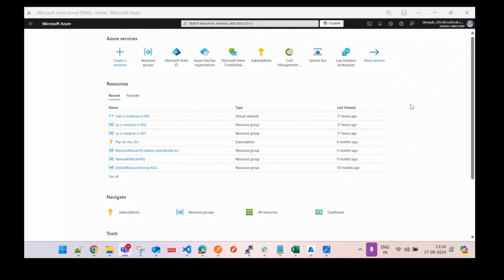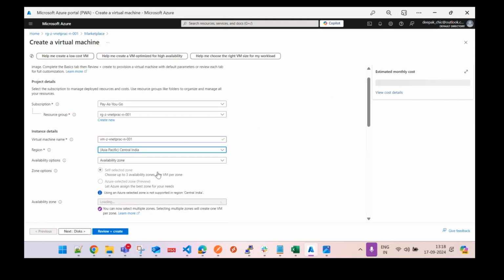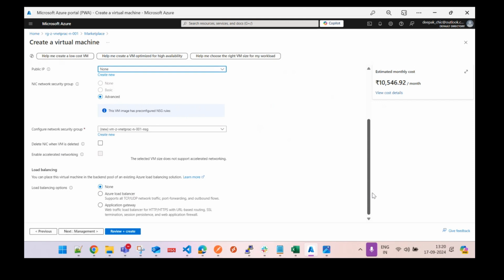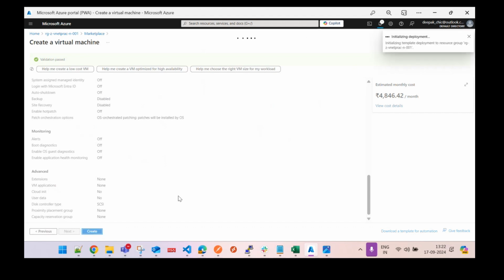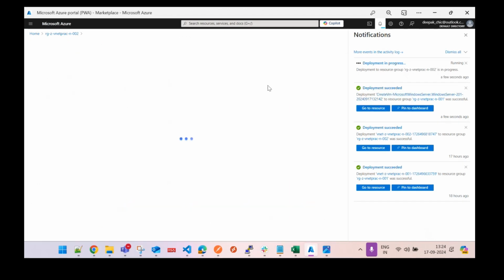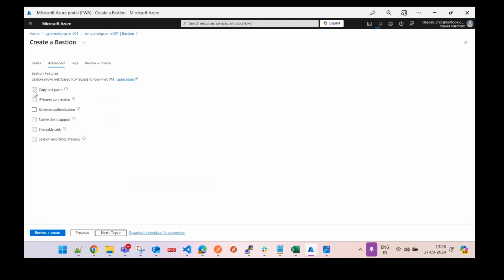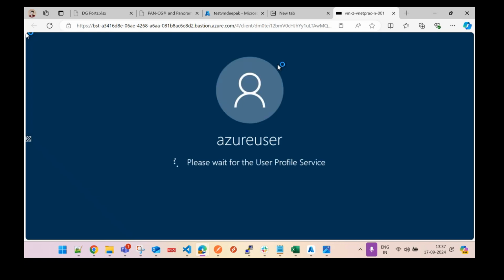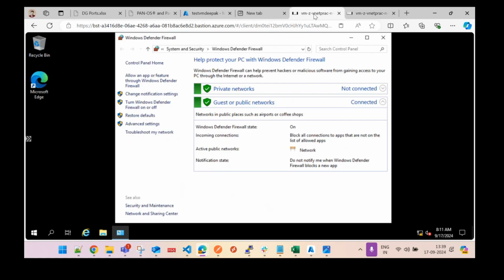Azure VPN Gateway Setup - Part 2: Site-to-Site VPN Connectivity Tutorial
In the series, I'll demonstrate how to set up site-to-site VPN connectivity using Azure VPN Gateway. Watch the second part as I set up Azure Virtual Machines, and Azure Bastion Services and enable ICMP ping on VMs.